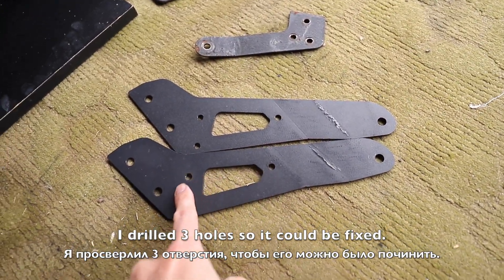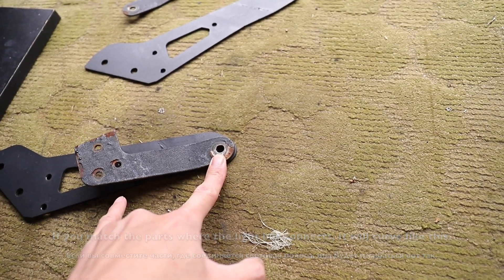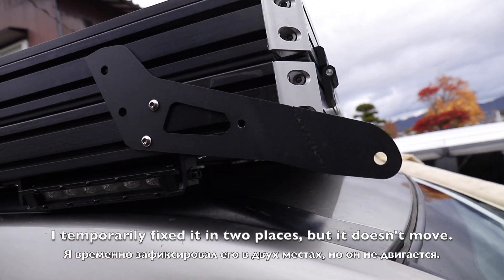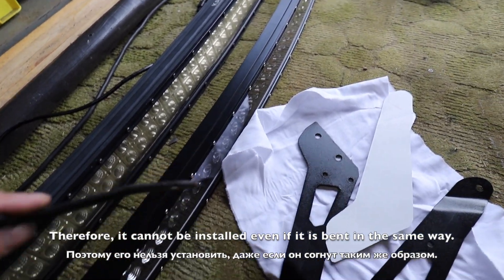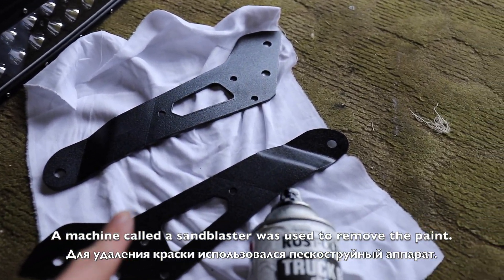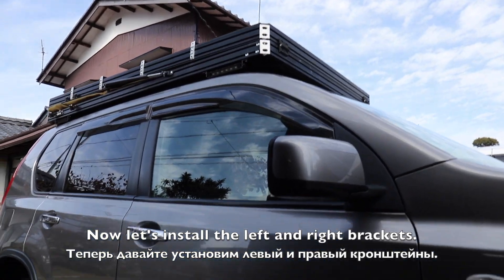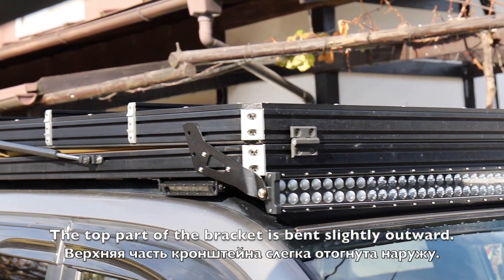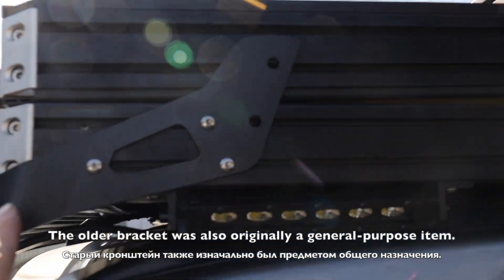X-TRAIL T31 /Install new light bar by machining the bracket./ブラケットを加工してライトバー を変更する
In order to change to a new light bar, I bent and painted the light bar bracket for the bargie I purchased.
The black light bar matches perfectly with the roof top tent frame.
ーーーーーーーーーーーーーーーー
Чтобы перейти на новую световую балку, я согнул и покрасил кронштейн световой балки для купленной мной баржи.
Черная световая полоса идеально сочетается с каркасом палатки на крыше.
ーーーーーーーーーーーー
新しいライトバー に変更するために、購入したバーギー用のライトバー ブラケットを曲げを行い塗装。
ブラック仕様のライトバー はルーフトップテントのフレームによく合う。

[Let's travel the world without STOP & GO]
【The car is not just a ride Enrich your life and make it a tool that can be active in every scene】
【Everyone who likes cars, please watch my videos and grab something】

X-trail gear
--- FILMING GEAR ---
My Photo/Video gear
My favorite camping/X-trail gear